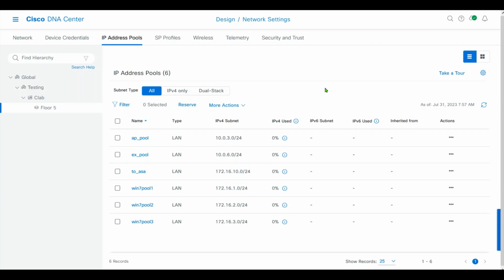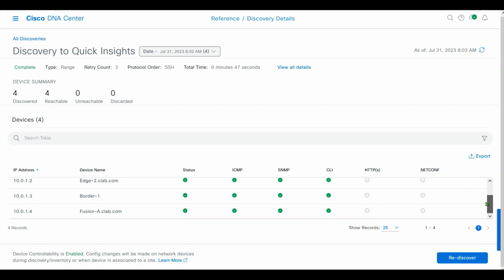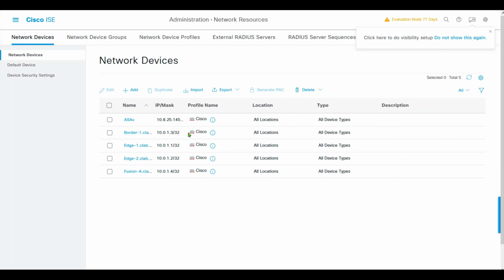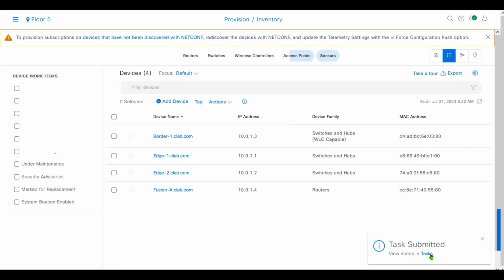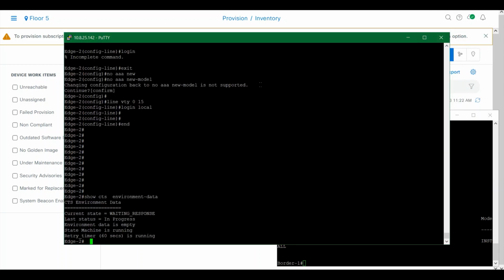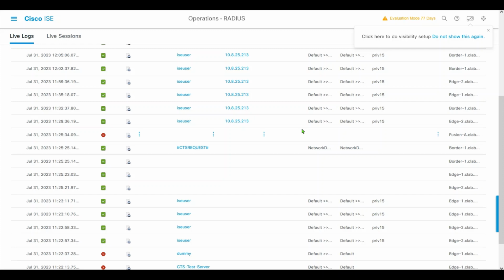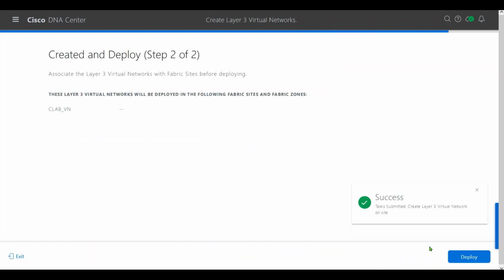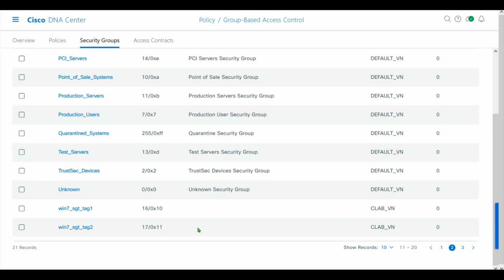6. DNA Center Discovery and Provision